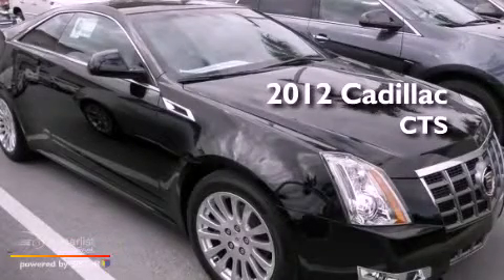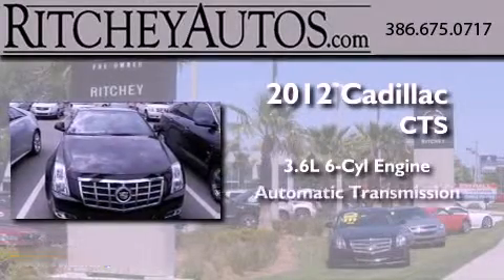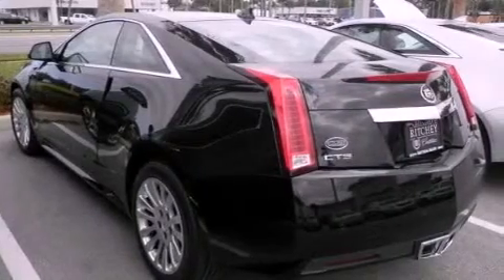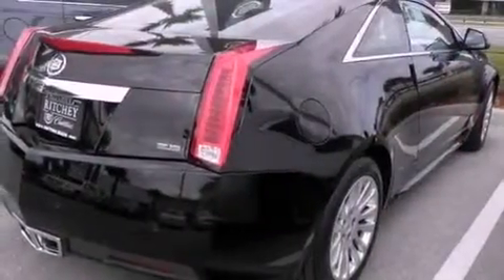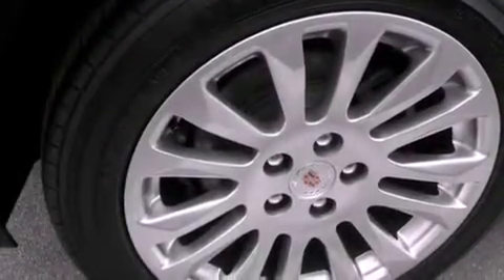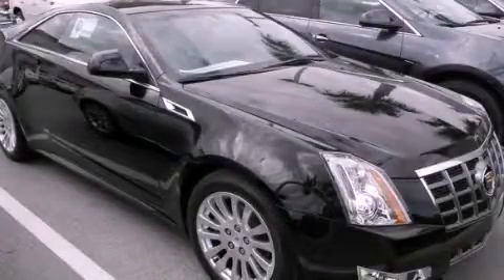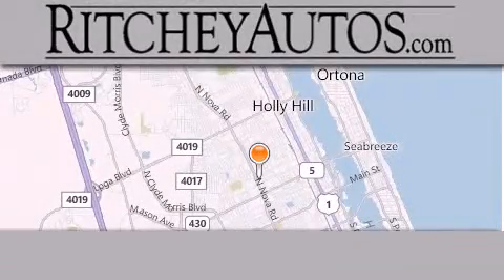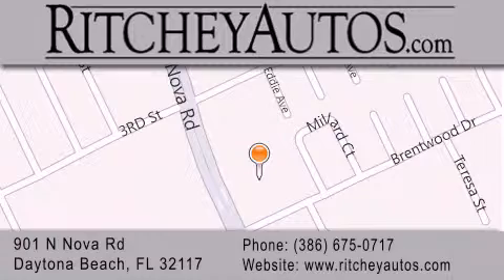2012 Cadillac CTS Daytona Beach FL 32117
Year : 2012
 Make :
 Model :
 Engine : 3.6L Variable Valve Timing V6 DI Direct Injection
 Trans . : Automatic
 Exterior : Black
 Miles : 107
 Interior : Other